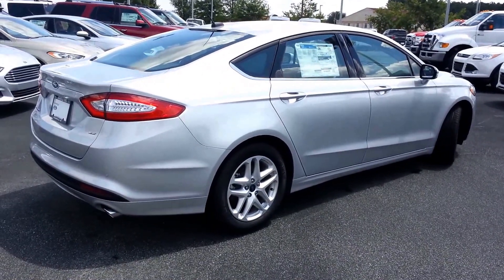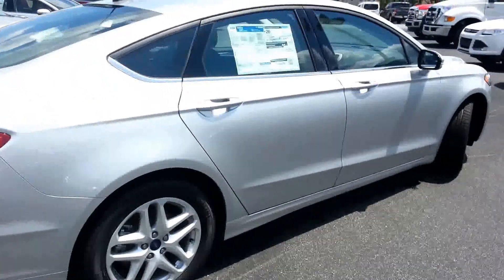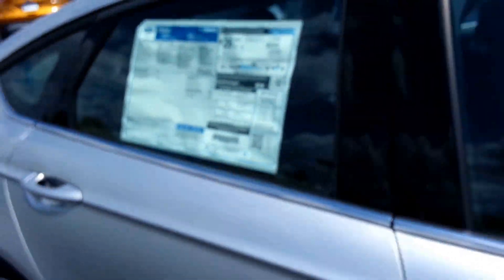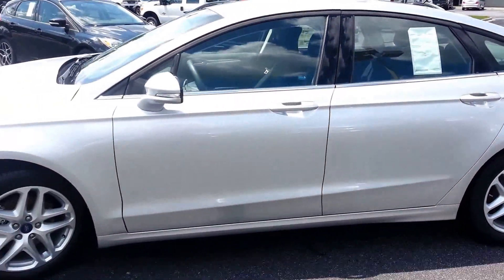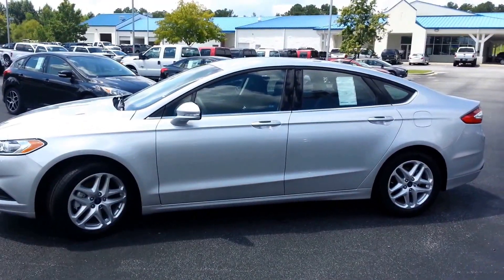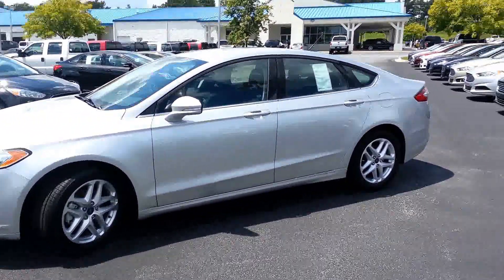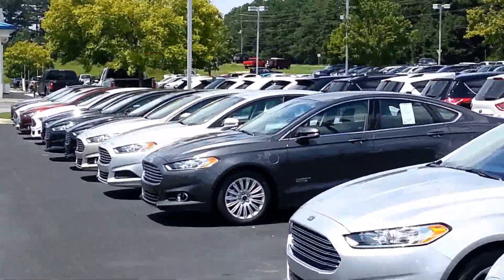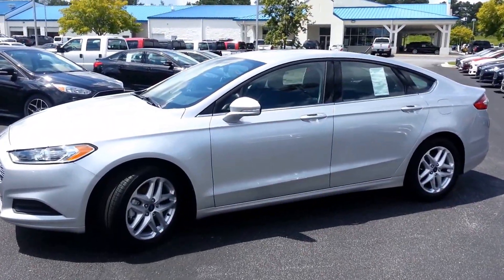Suzanne's new Fusion @loganvilleford.com by Nathan Swope